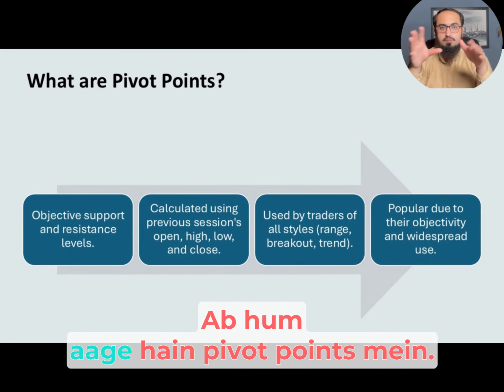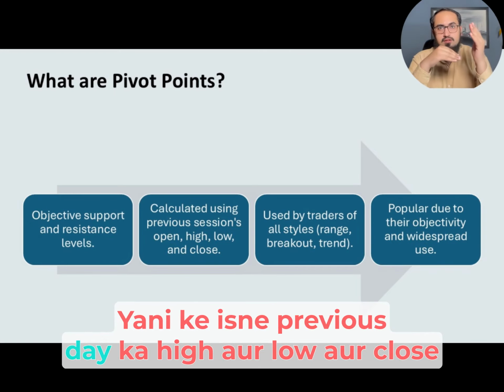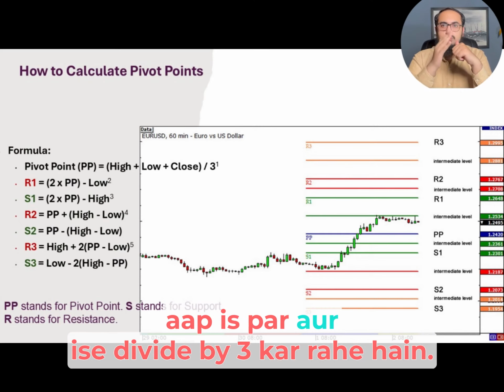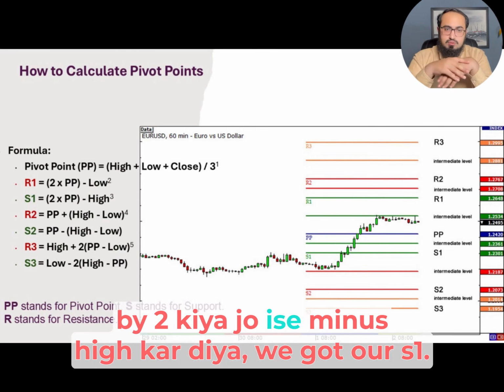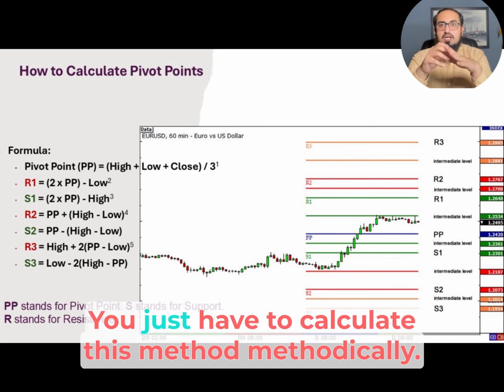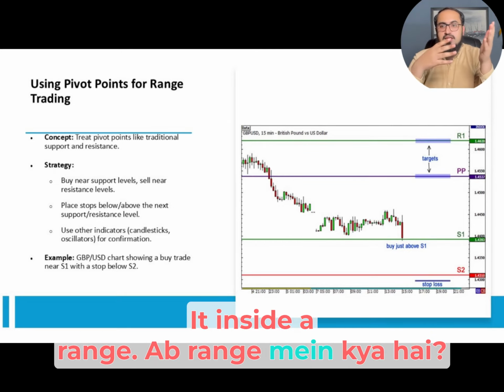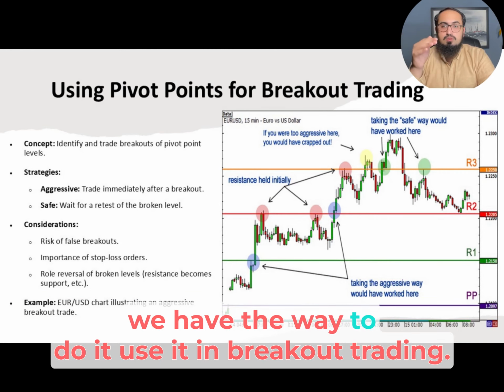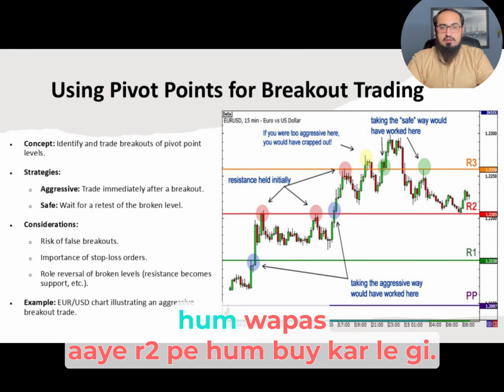30 BabyPips Forex: Pivot Points Basics Explained for Beginners | IFX Academy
Learn about pivot points in Forex trading with IFX Academy’s video version of the BabyPips course! 📊 Perfect for beginners who want to understand key support and resistance levels.

Full Description:
In this lesson, we explain pivot points and their importance in Forex:

What pivot points are and how they are calculated

Using pivot points to plan entries and exits

BabyPips tips for beginners to apply pivot points in trading strategies

This video is ideal for beginners who want to improve technical analysis and make smarter trading decisions using pivot points.